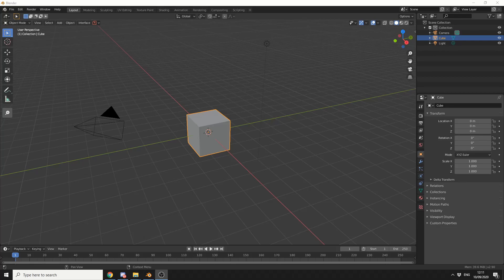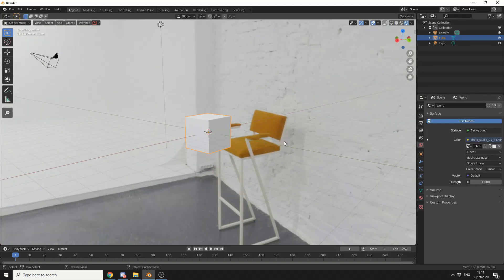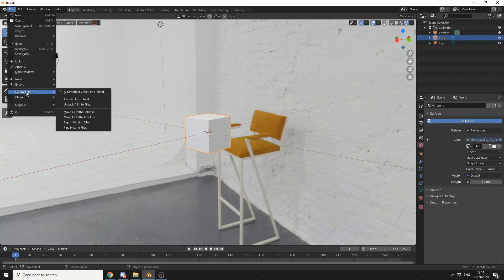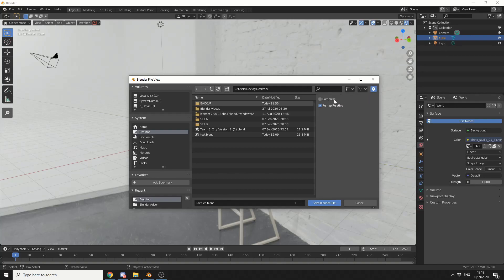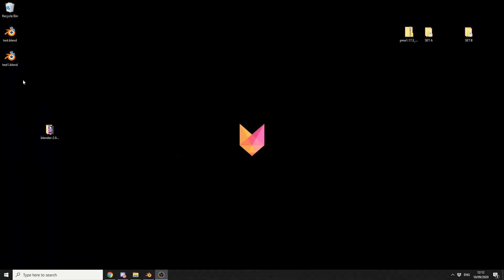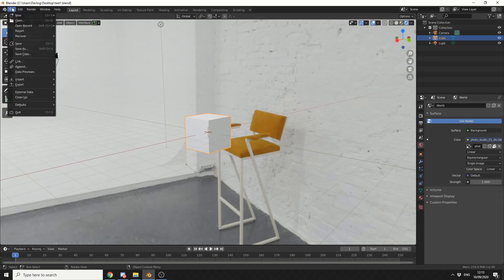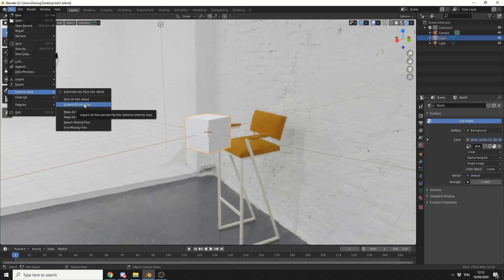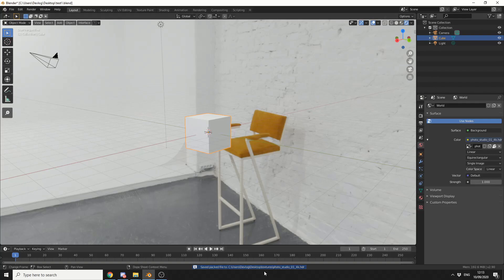Blender Tutorial Package a scene, compress a blend and unpack all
Quickly package a blend file to include all the textures and files.